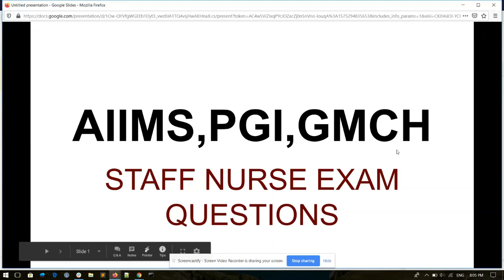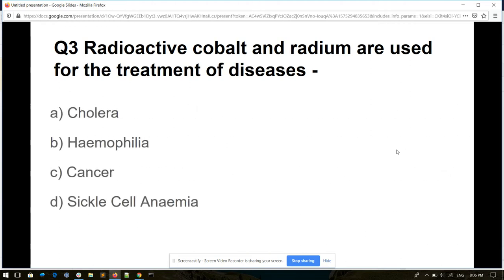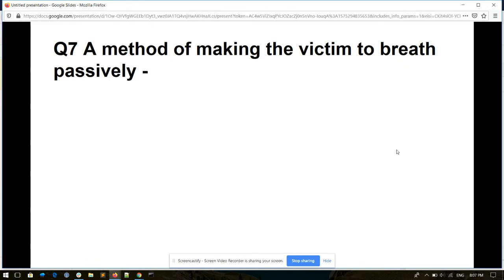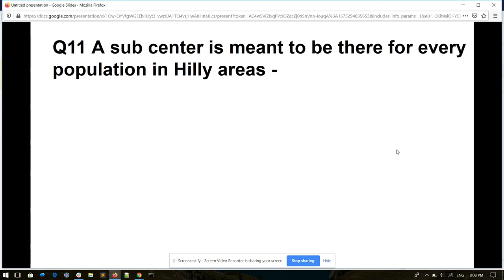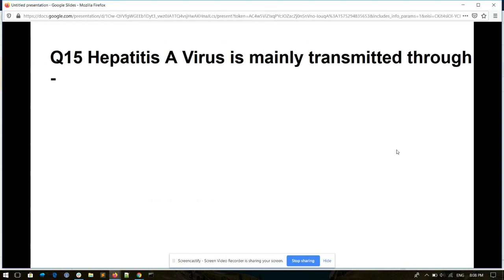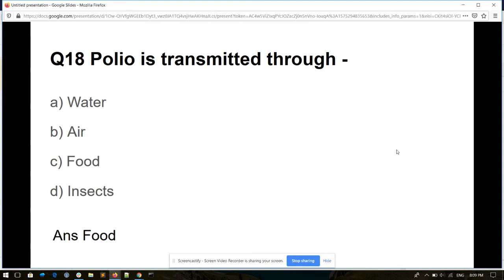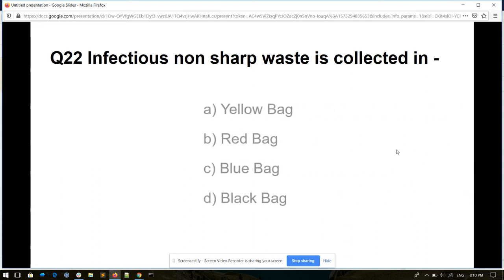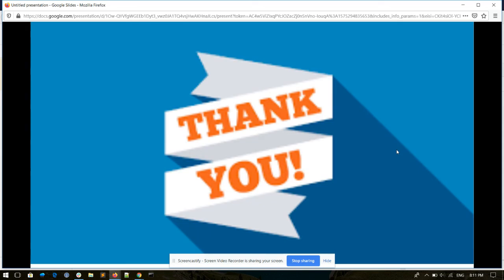AIIMS, PGI, GMCH Staff nurse exam Questions